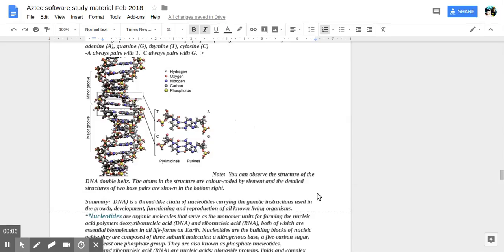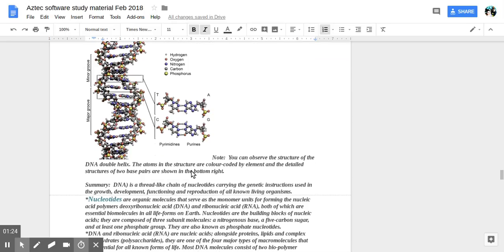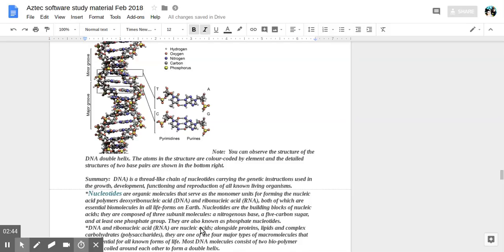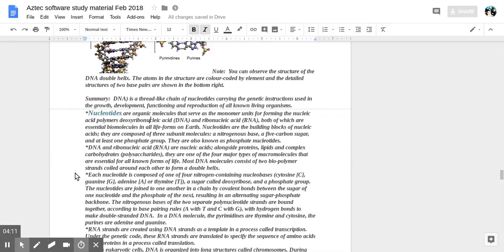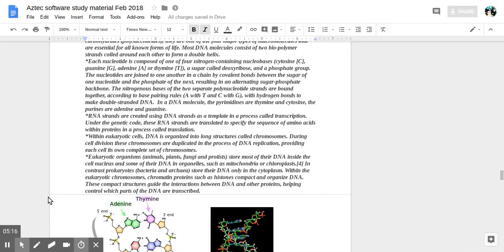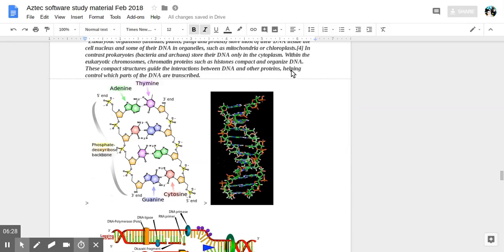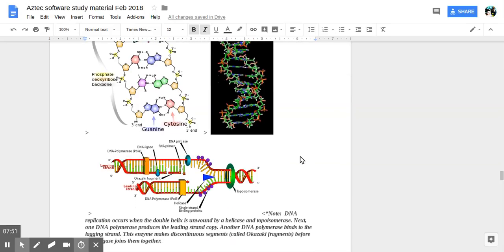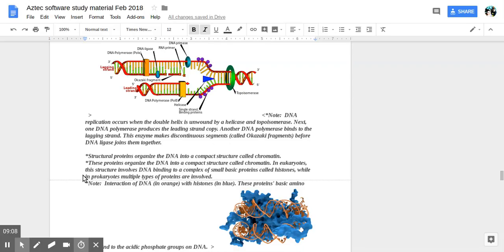Suki Toons Life Science in a Nutshell Study Material zu